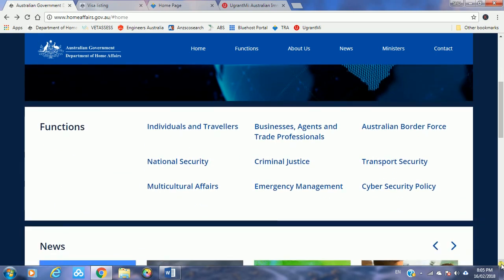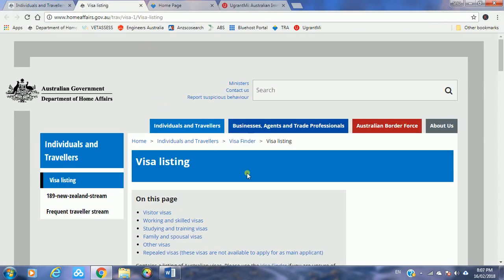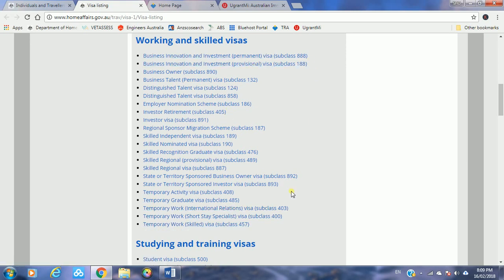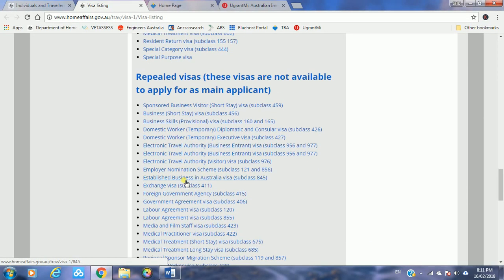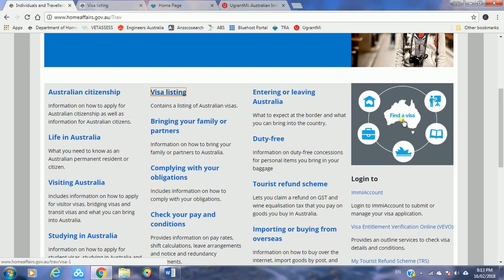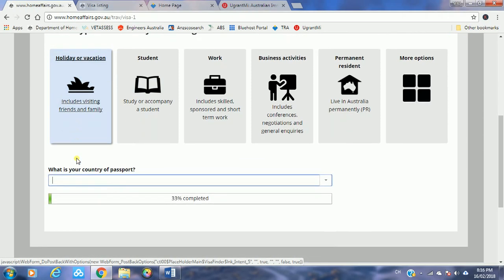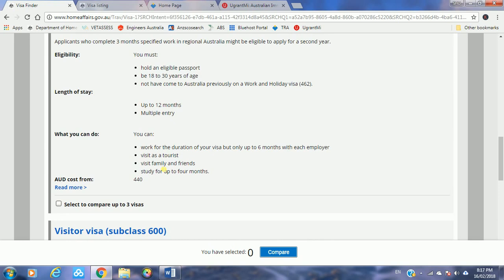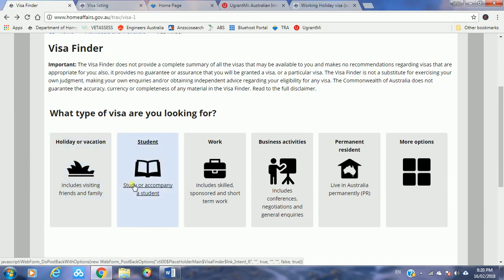How to Find the Right Visa | Australian Immigration